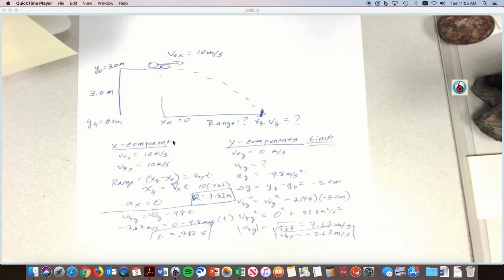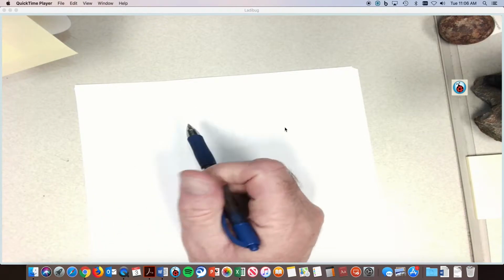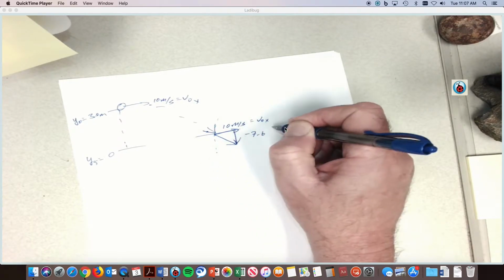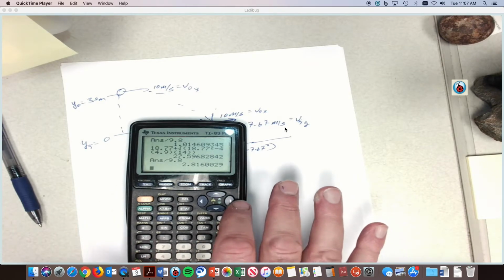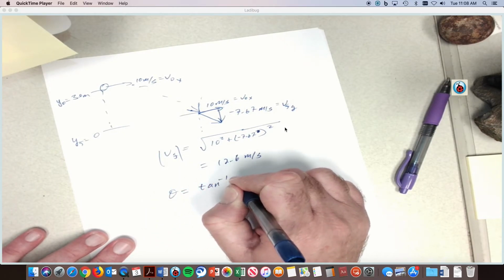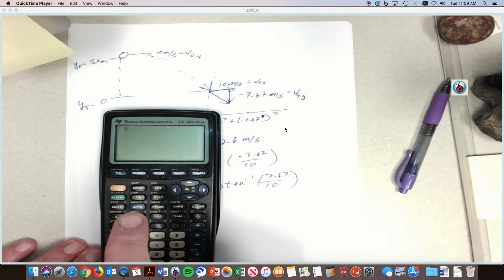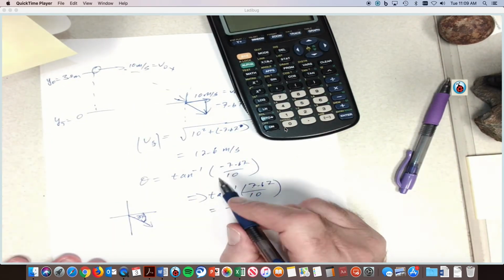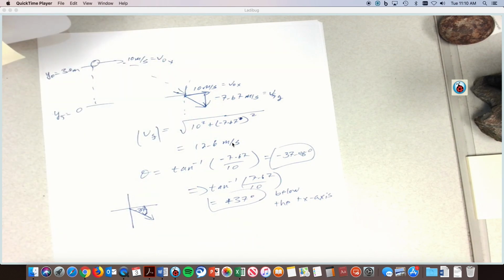9:2 Notes Supplemental Page